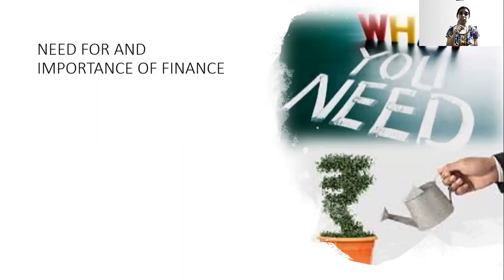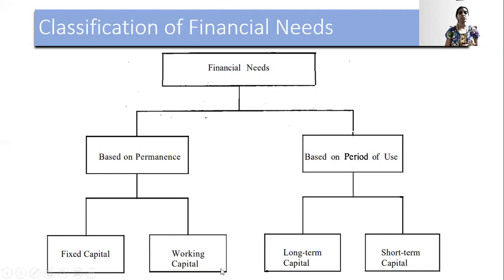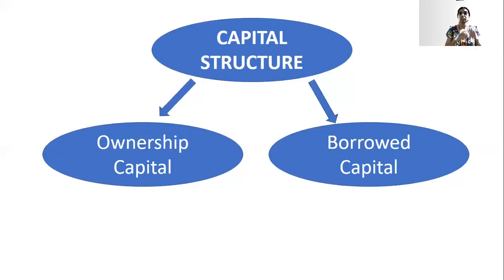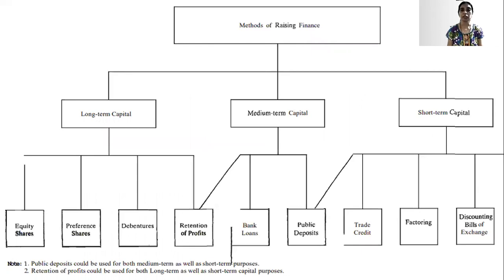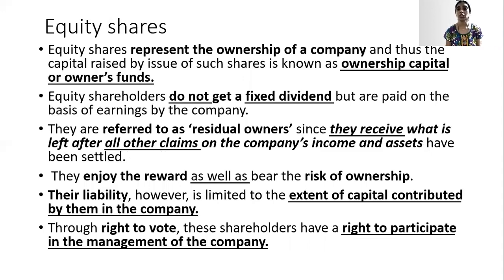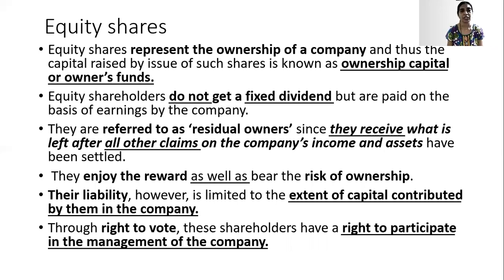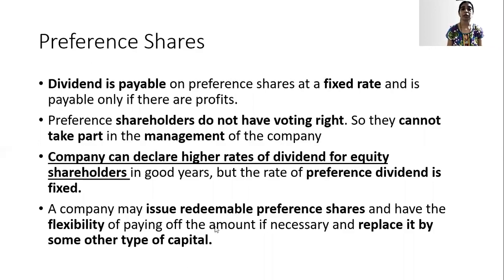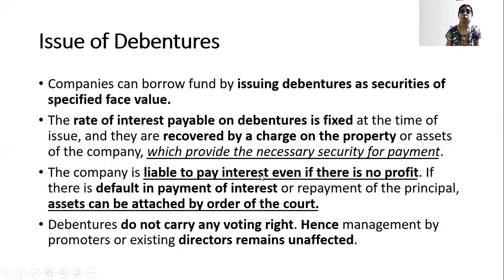METHODS OF RAISING FINANCE